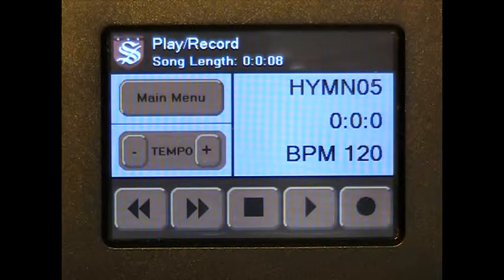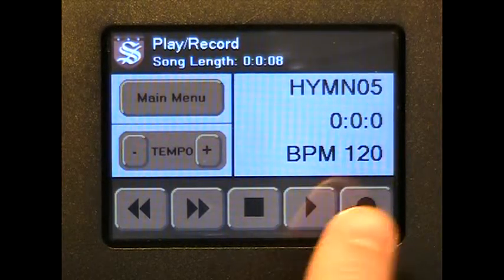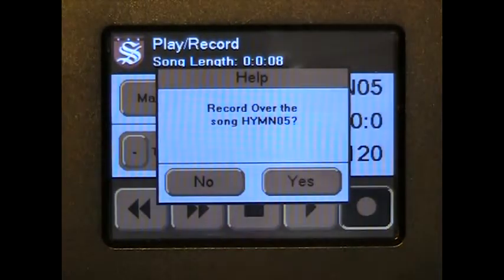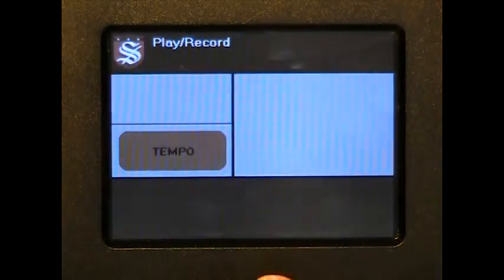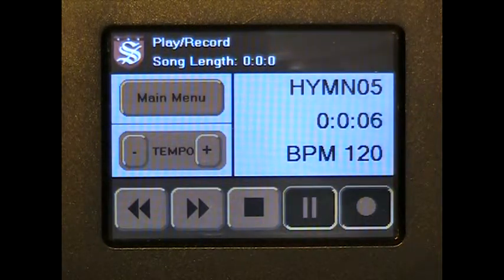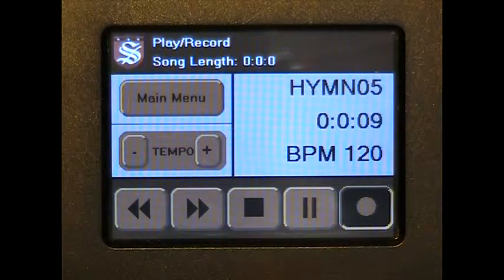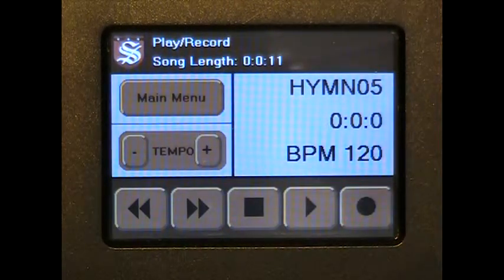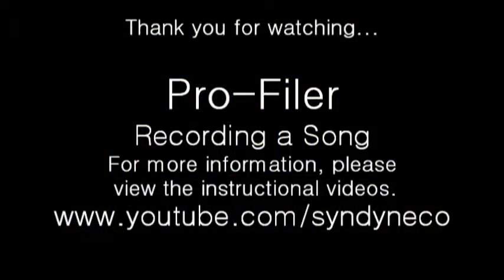Pro-Filer MIDI Sequencer Recording a Song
The Pro-Filer is a standalone MIDI Record and Playback unit (or MIDI Sequencer).  This video shows how to record a song using the Pro-Filer.